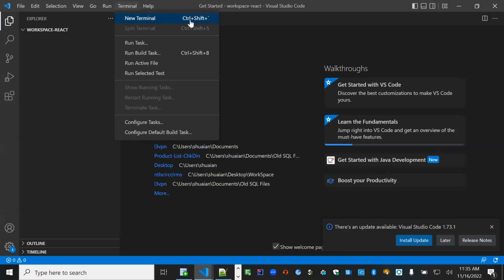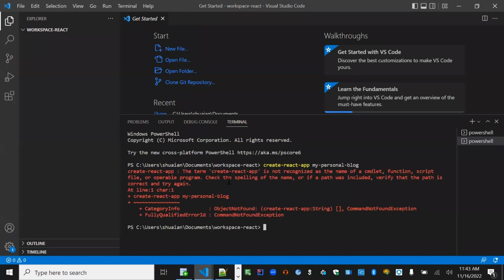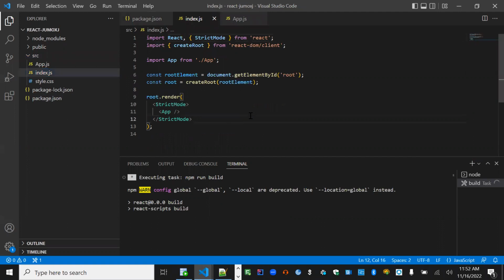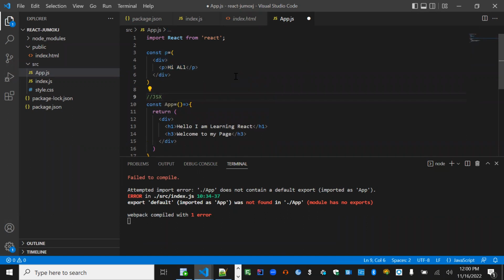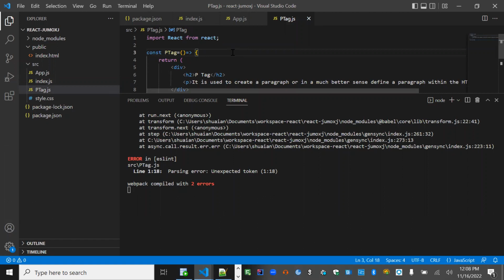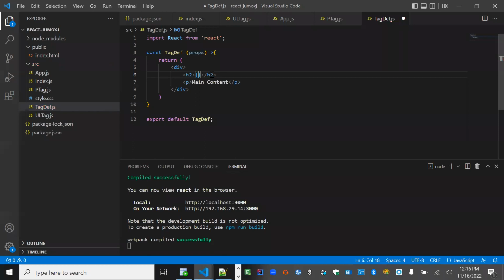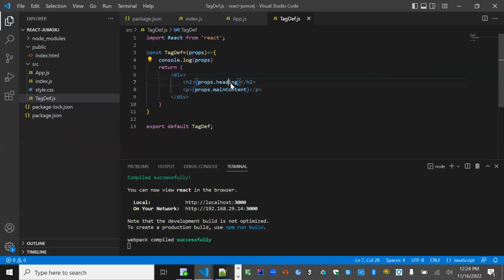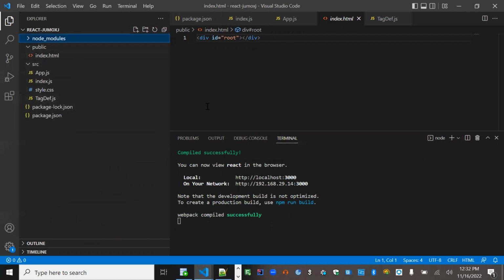React JS Tutorial for beginners - Learn React in 22-23 | Part 8